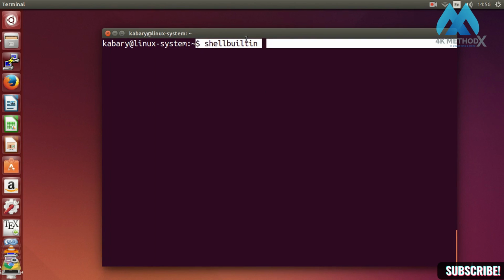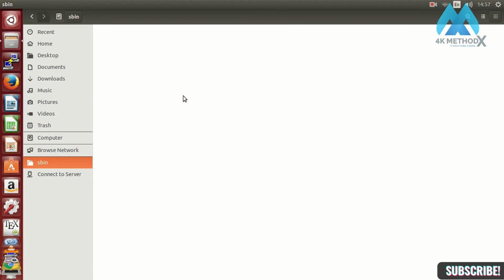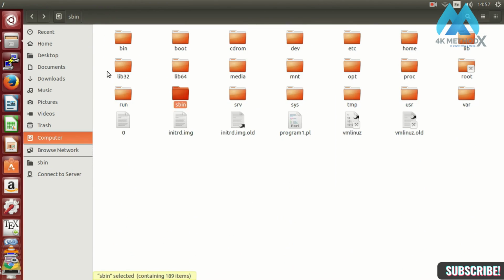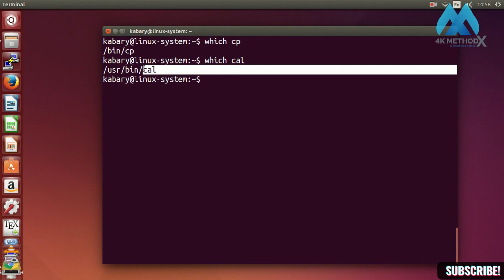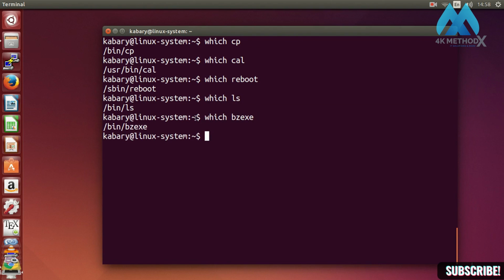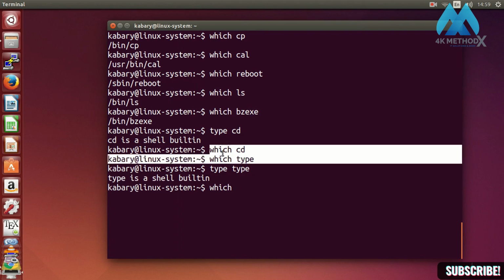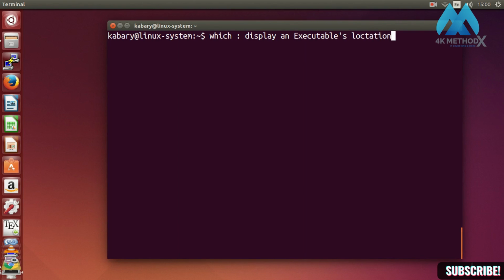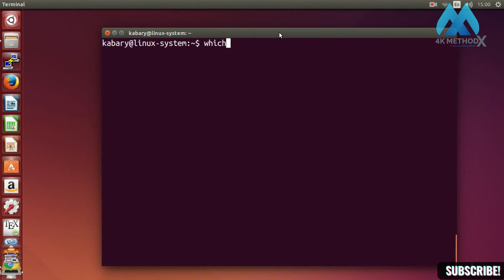Locating Executables with 'which' #28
In this Linux Command Line Basics tutorial, we'll explore a valuable skill every Linux user should know – how to find the location of a command using the 'which' command. Discover how to quickly identify the path to a specific command, script, or application in your Linux system, making your work more efficient.

🔗 Topics covered:

    ✅ Introduction to the 'which' command and its significance.
    ✅ How to locate the path of a command.
    ✅ Practical examples of finding command locations.
    ✅ Tips for streamlining your Linux workflow with this essential skill.